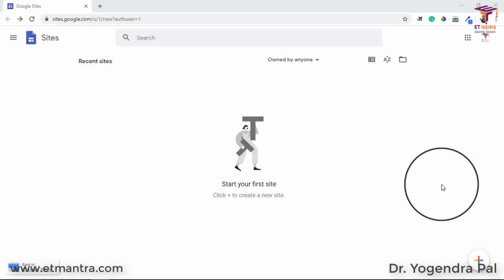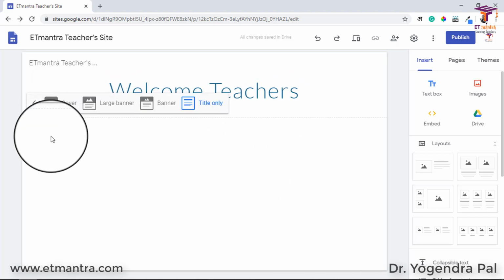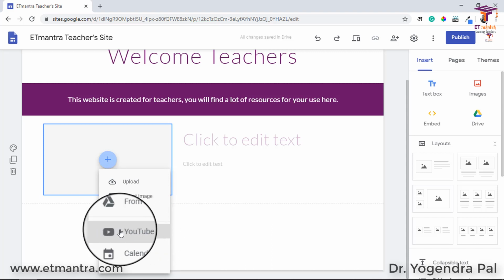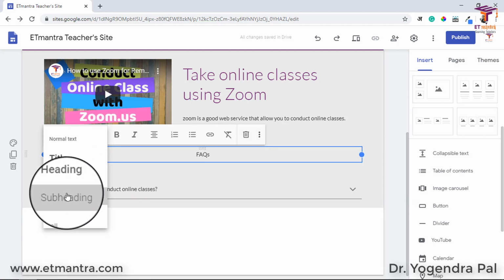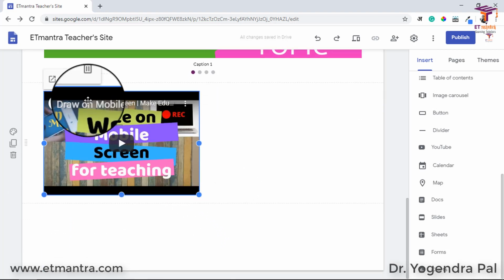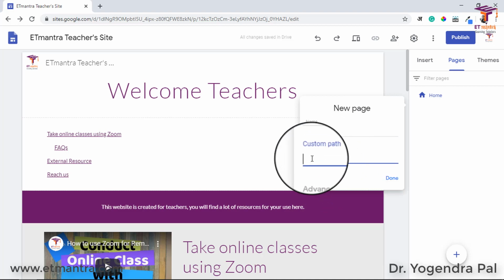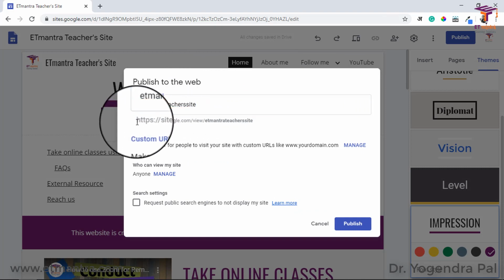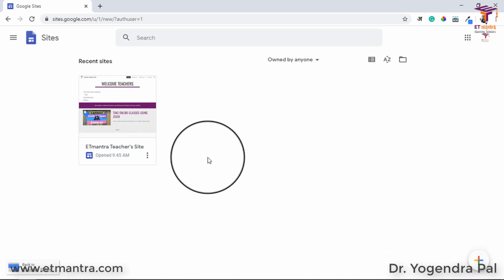Create a Website in Google Sites for Free | Drag n Drop Website Builder | Make website yourself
Every teacher/school/college needs a website. Creating a website is not an easy task and it requires a lot of time, money and technical knowledge. Although, teachers need simple websites. Google Sites offers a drag and drop website builder. Google Sites allows any teacher to create a good looking and responsive website in less time. Google sites also provide free hosting and you get a permalink for your website. If you want to attach google site with a domain name there is an option to do that too.

This is a complete overview of All the options and features of Google Sites. Follow along and start creating your website for Free using this easy to use editor.  Powerful, intuitive and cloud-based, you can collaborate on websites with others, start creating your own blog, online presence or online Cv and resume at no cost. This is the complete Google Sites tutorial for beginners and advanced users.